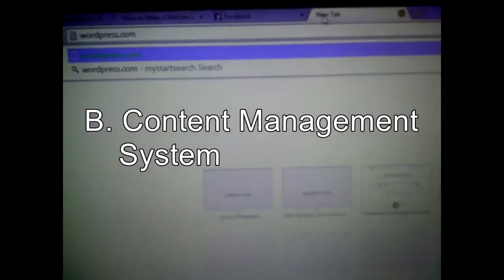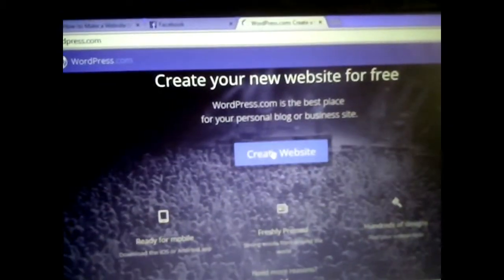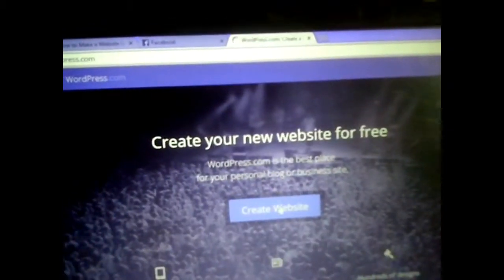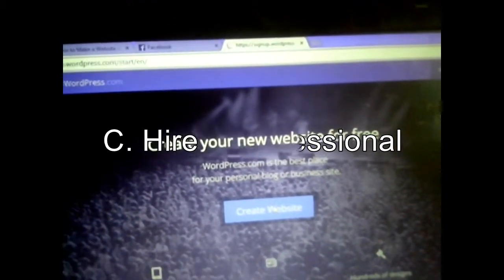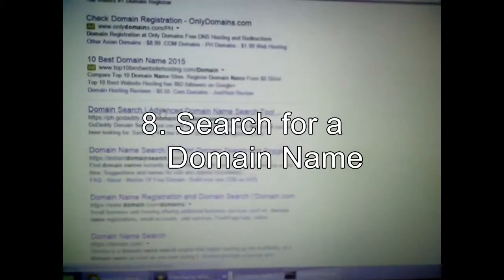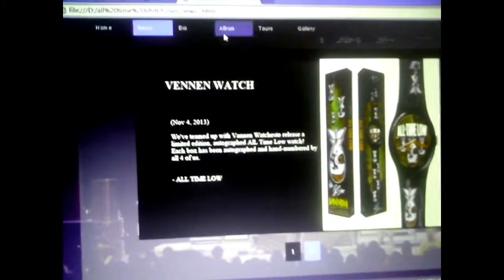How to Generally Make A Website (No Codings)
This video is done as a requirement for our Mathematics Department in our 1st year college, 2nd semester - University of Makati. I hold no rights in the music of this video and this video is for pure academic purposes only.